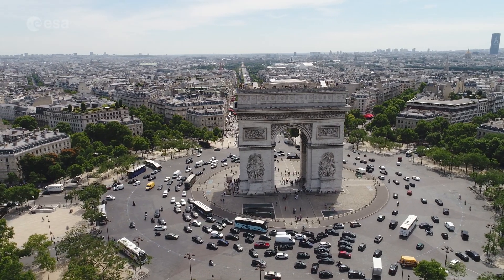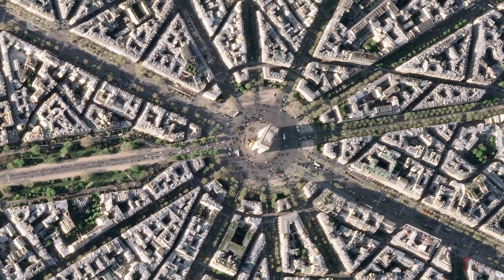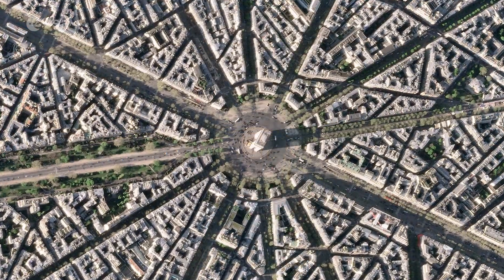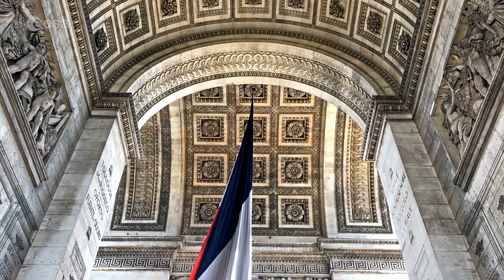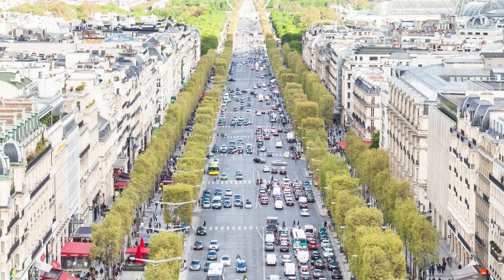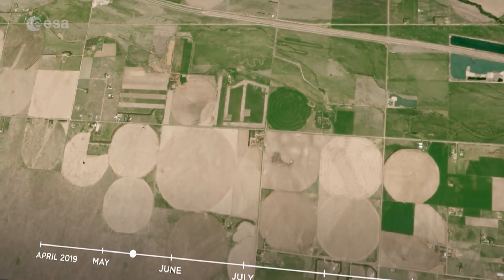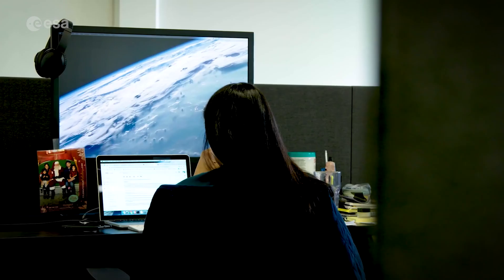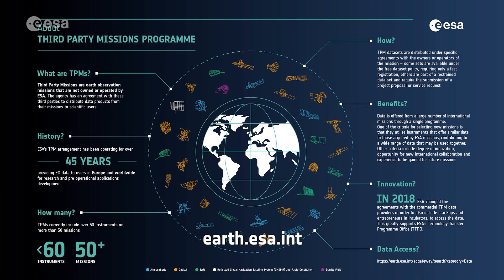Earth from Space: Arc de Triomphe, Paris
This week's edition of the Earth from Space programme features a striking, high-resolution image of the Arc de Triomphe, in Paris, captured by Planet SkySat – a fleet of satellites that have just joined ESA’s Third Party Mission Programme.